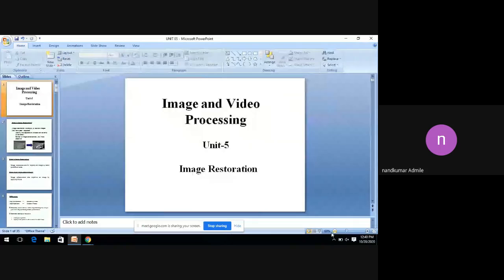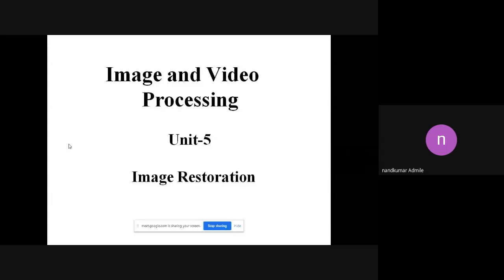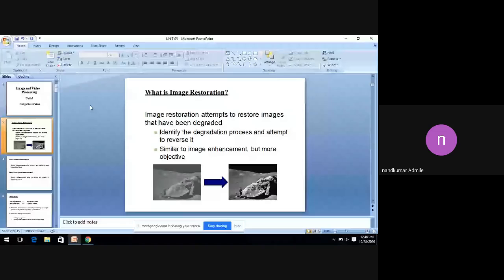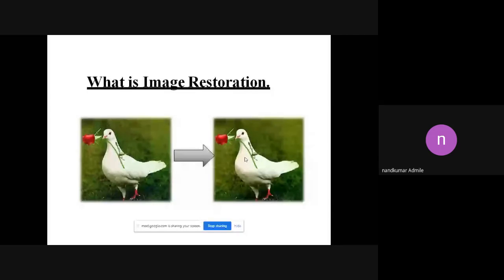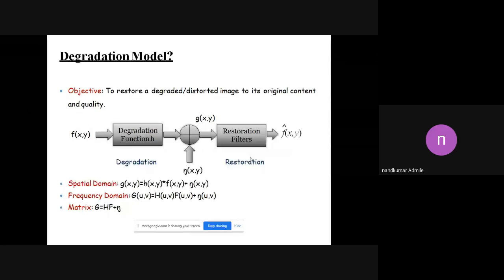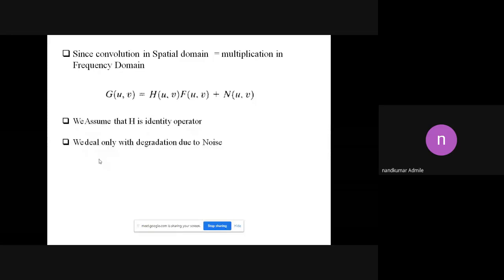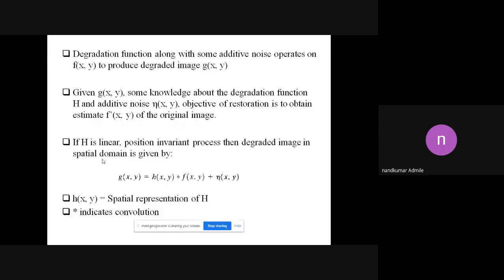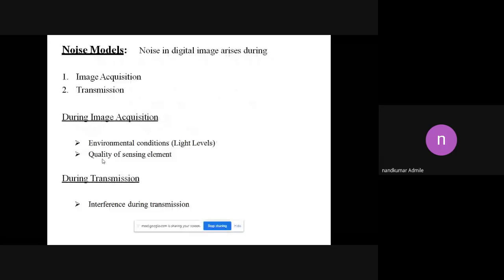28 10 2020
UNIT 05
Image Restoration
Mr.Admile N.S
Assistant Professor